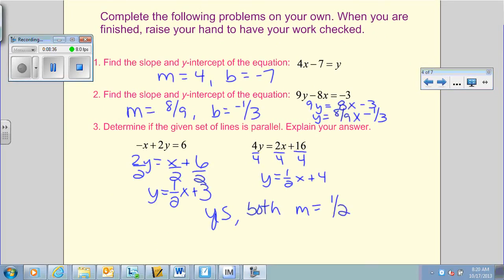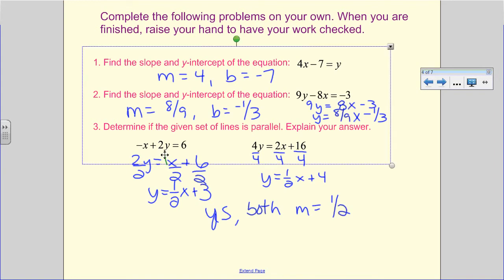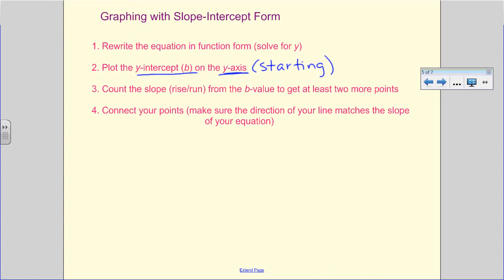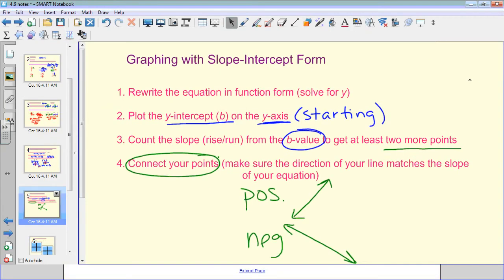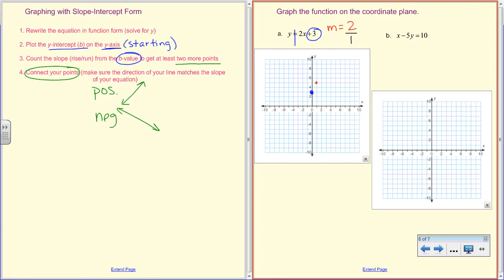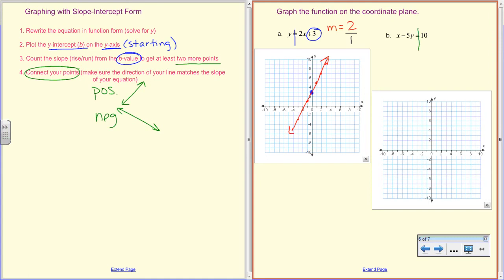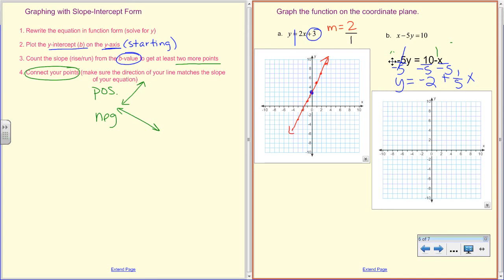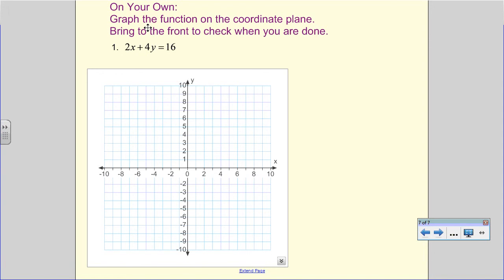4.6 notes Day II